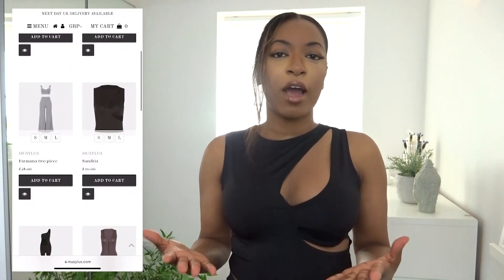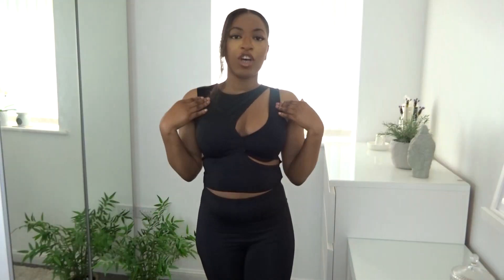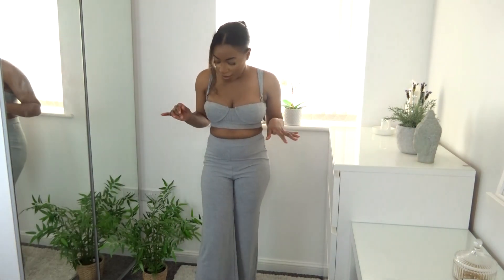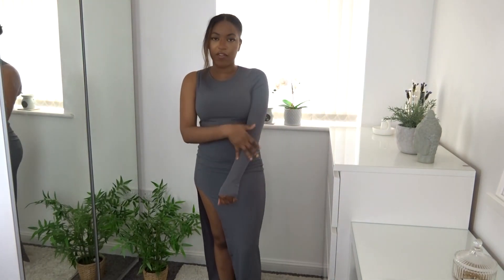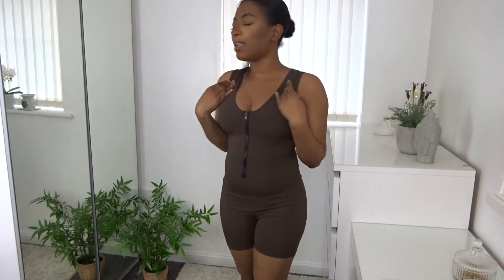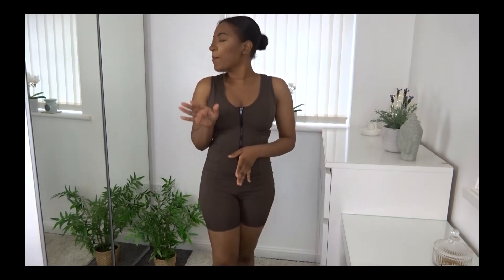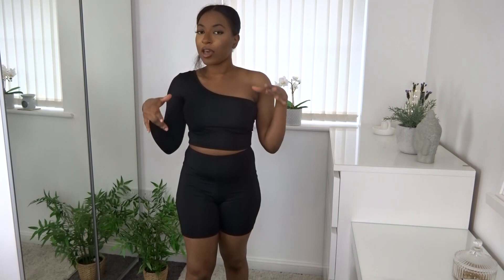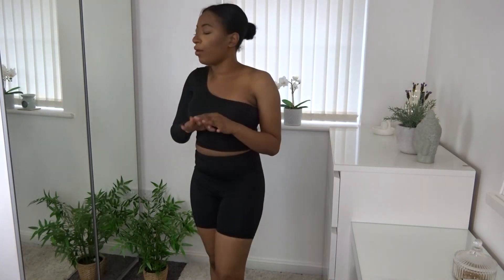FALL LOUNGWEAR HAUL FT MUSYLUS | HIGH END LOUNGEWEAR & CASUALWEAR FOR FALL 2021 | UK CLOTHING BRAND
Today I will be doing a try on haul of some lovely lounge and casualwear items from a brand called MUSYLUS! This is my first time trying their items and I am in LOVEEE so a massive thank you to MUSYLUS for gifting me these items AND providing me with a discount code for you all to use!!

✨ For reference ✨
Height: 5ft 3
Dress size: UK 10/US 6
Shoe size: UK 4/EU 37/US 6

✨ Background track(s) ✨

Sub count at upload:
402 ❤